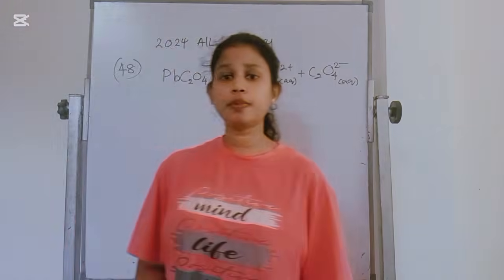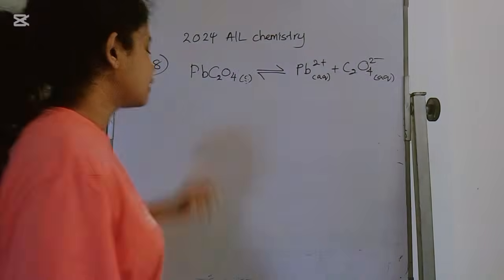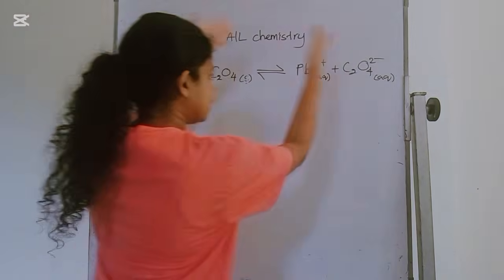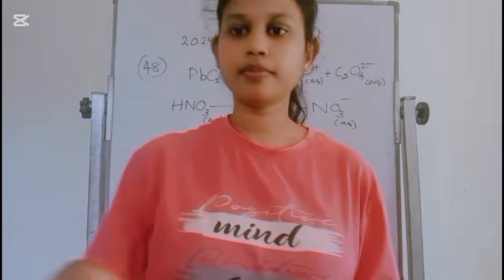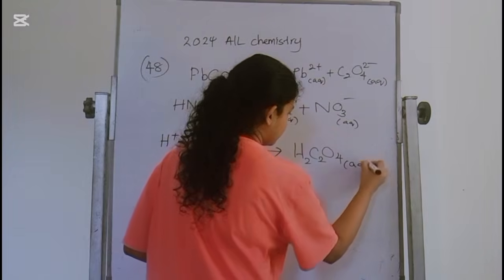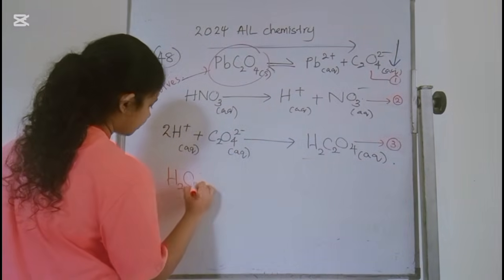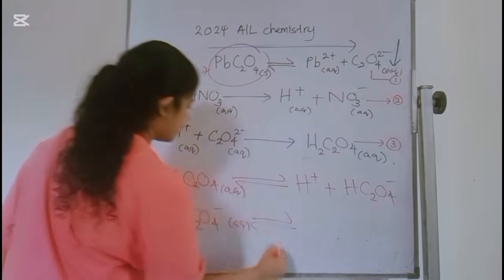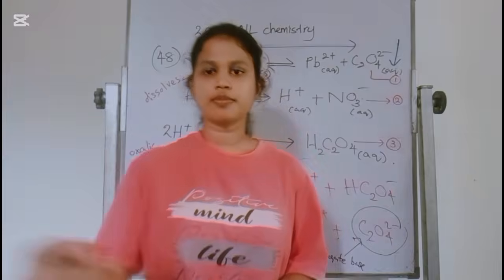2024 Chemistry MCQ 48 Solved for English Medium Students 🔥